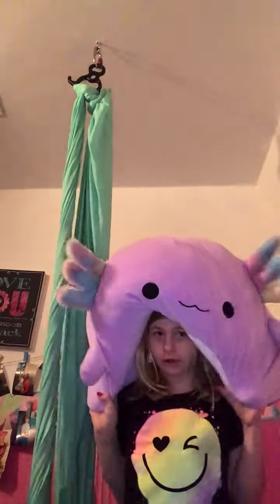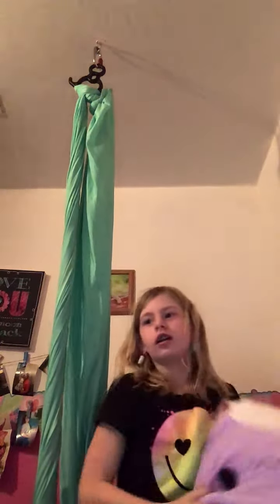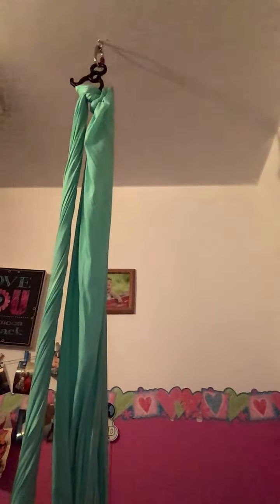February 15, 2023